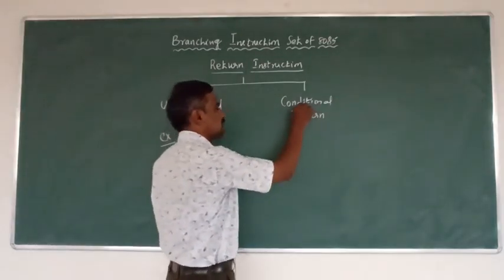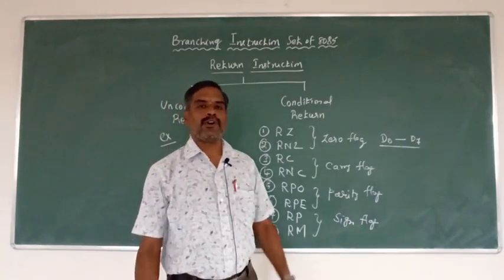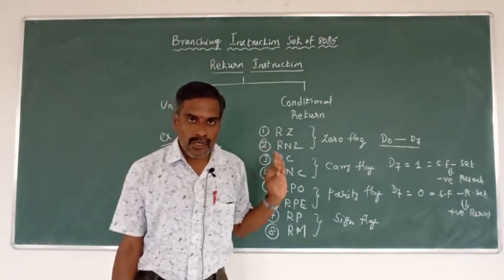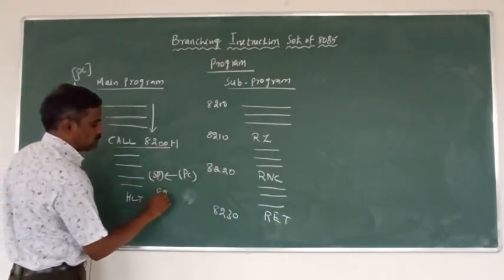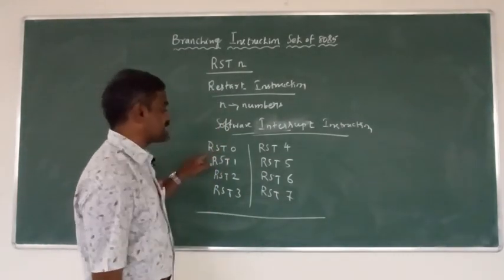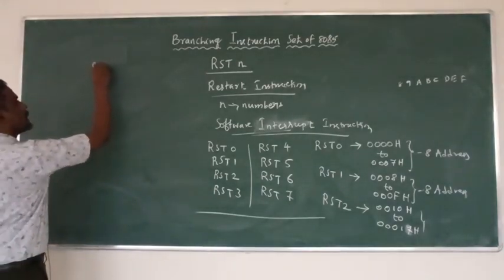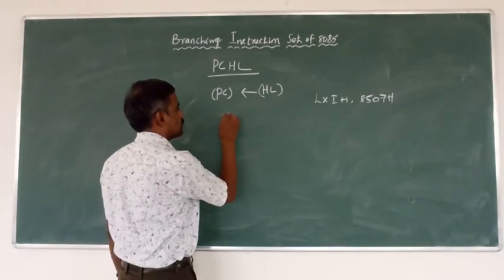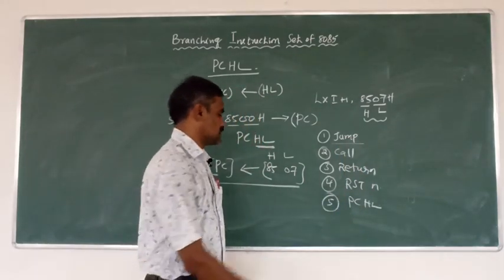Branching Instruction Set of 8085-3